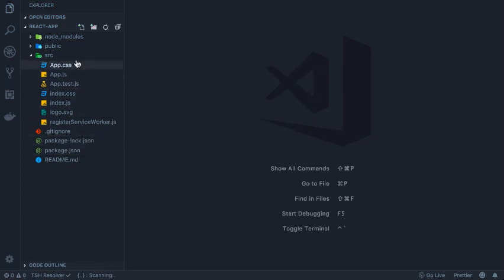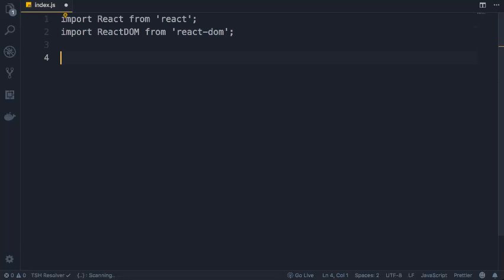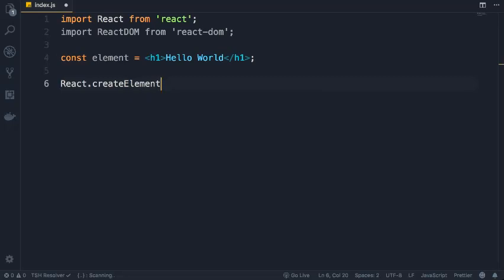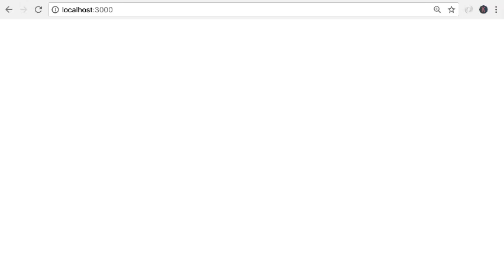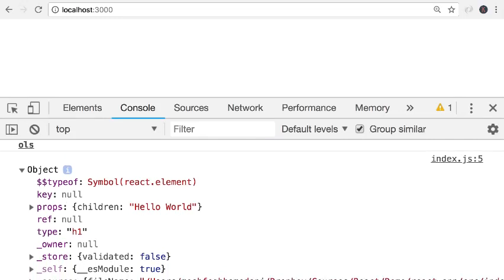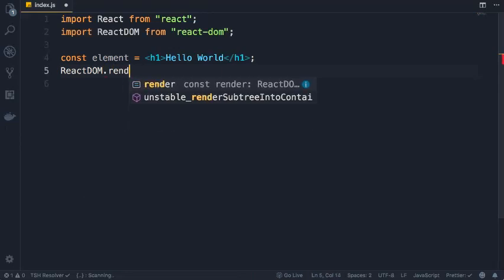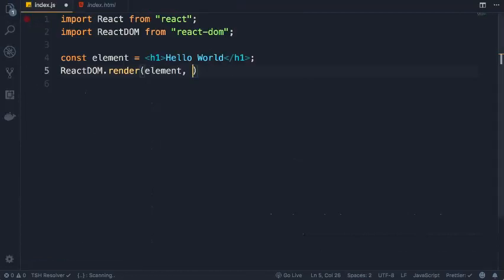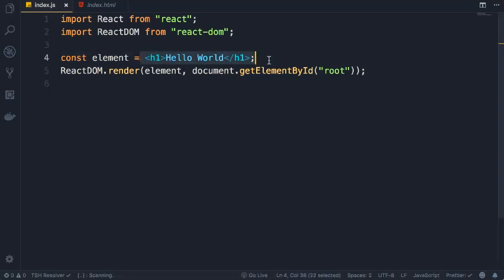Hello World - Sample Project